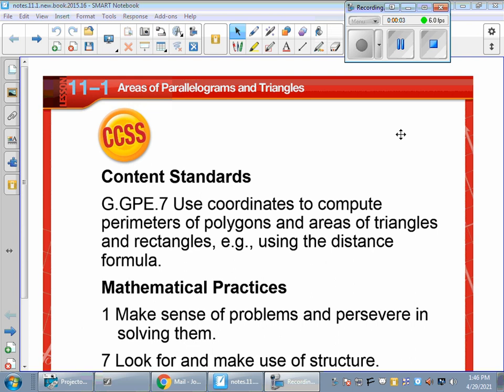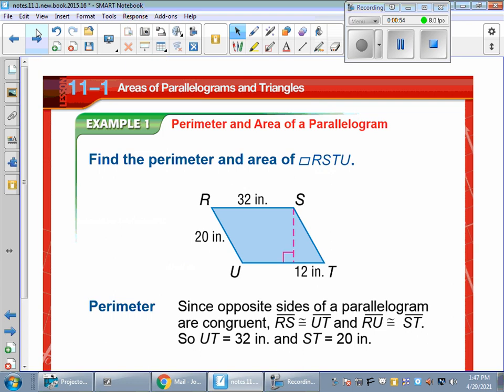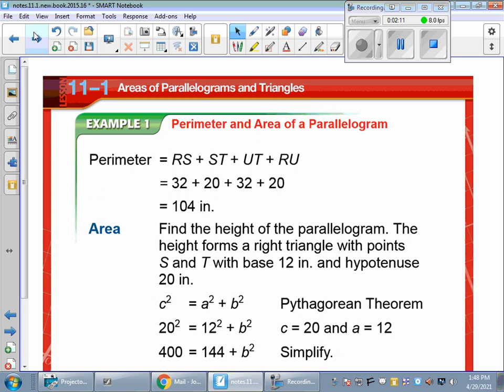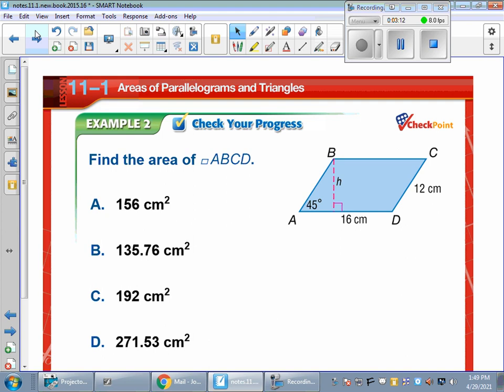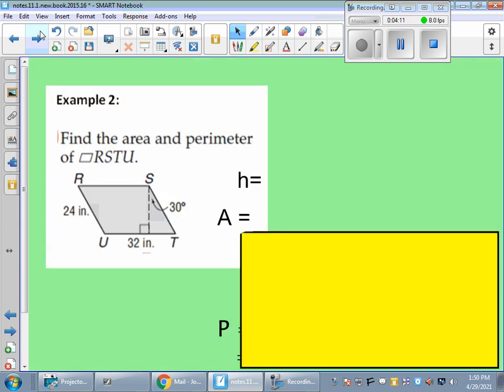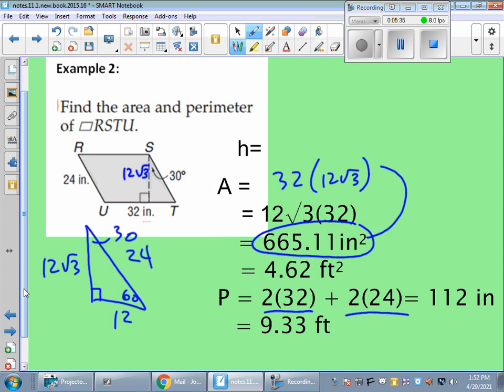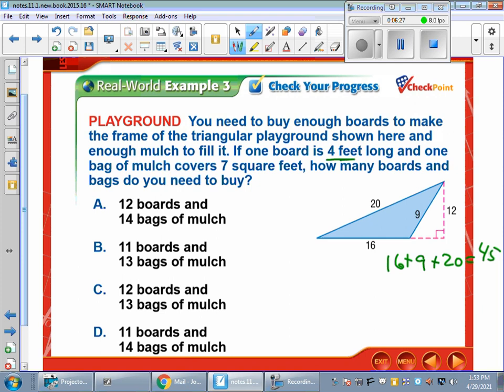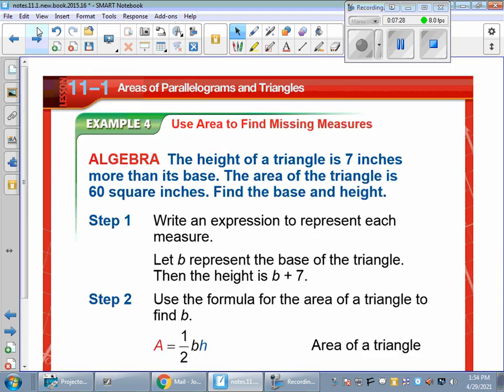Notes 11 1 part 1